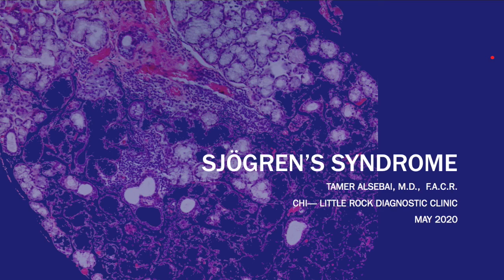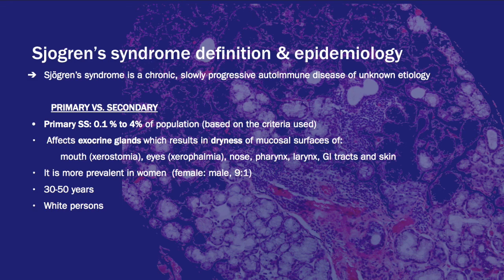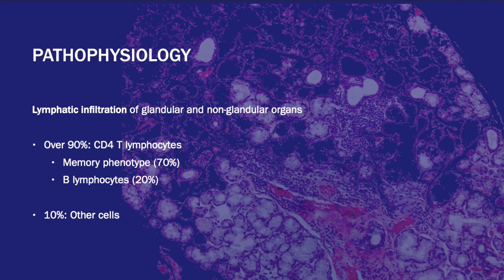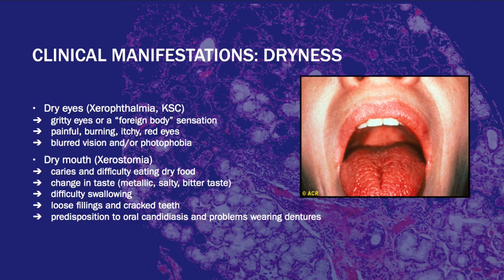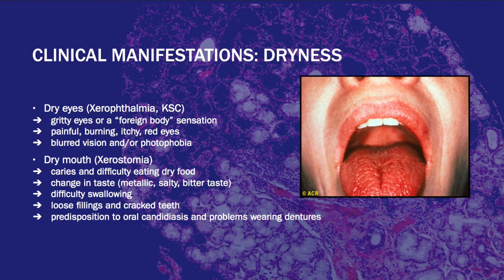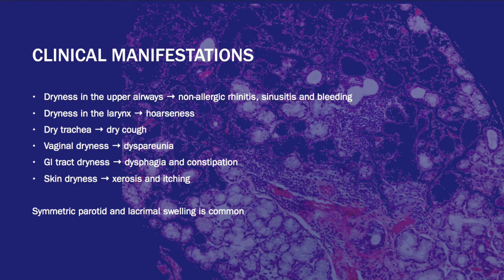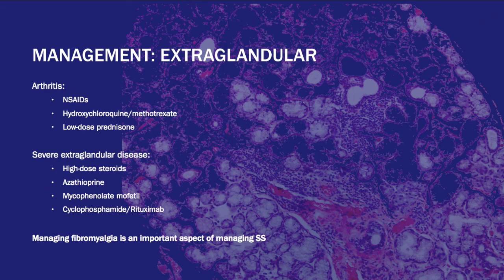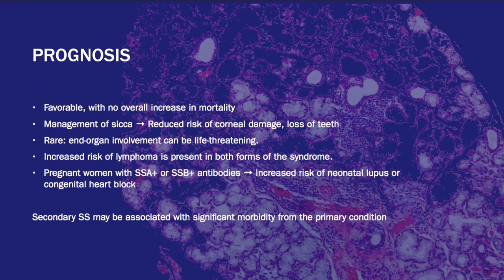Sjögren's Syndrome | Internal Medicine Residency Lecture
Video Presentation: Sjögren's Syndrome for the Internal Medicine Residency at Unity Hospital, Searcy, Arkansas' Rheumatology Week. Including epidemiology, pathogenesis, clinical manifestations, diagnosis, management, and example cases. May 2020.

Dr. Tamer Alsebai, M.D., F.A.C.R, Rheumatologist at CHI—Little Rock Diagnostic Clinic, Little Rock, AR.

Rheumatology Secrets, 5th ed. (Elsevier)
Oxford Handbook of Rheumatology, 4th ed. (Oxford Medicine)
MKSAP 18 [MedStudy Internal Medicine Core, 18th ed.] (MedStudy)